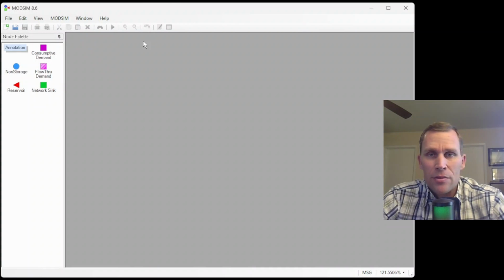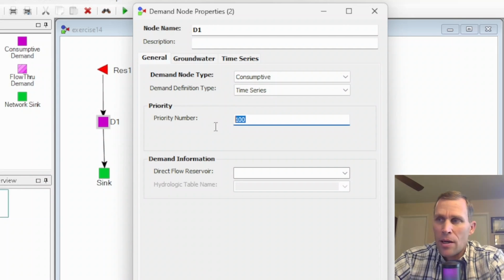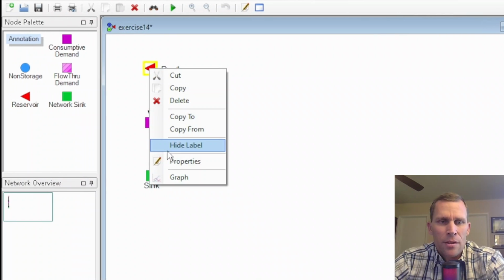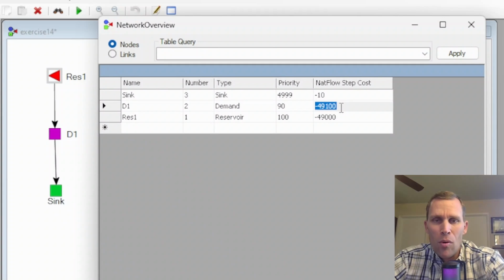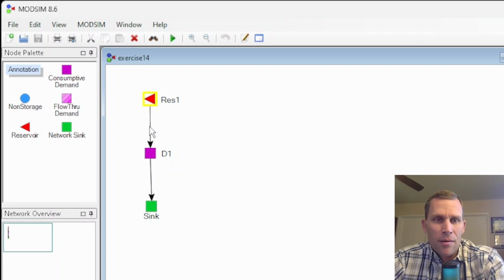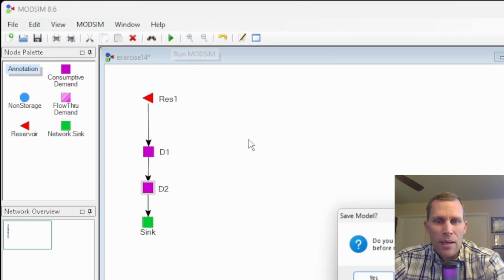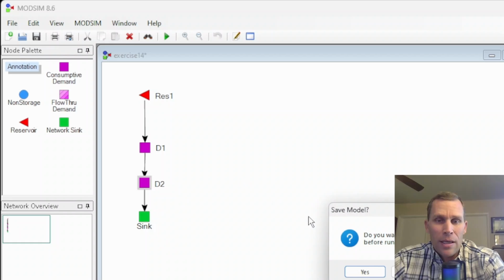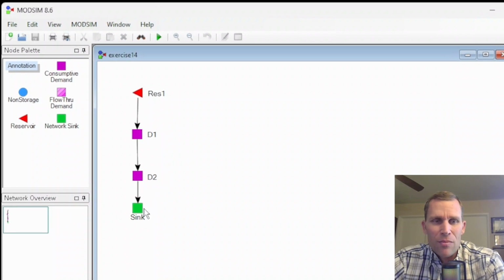MODSIM Exercise 14 - Link Cost vs Node Priority